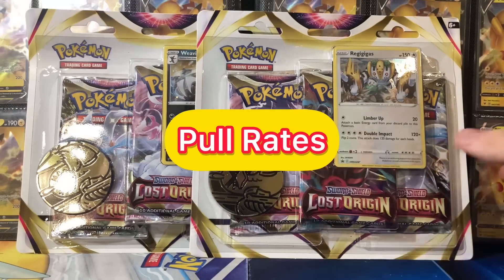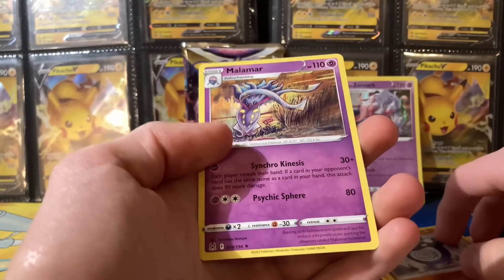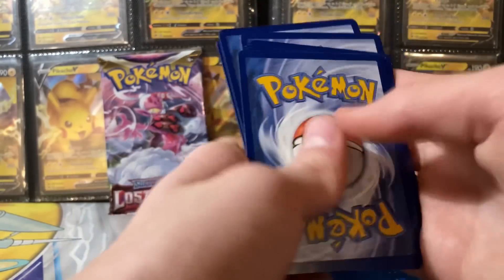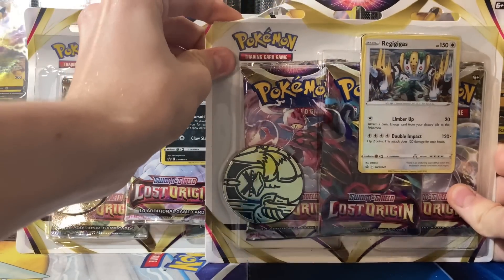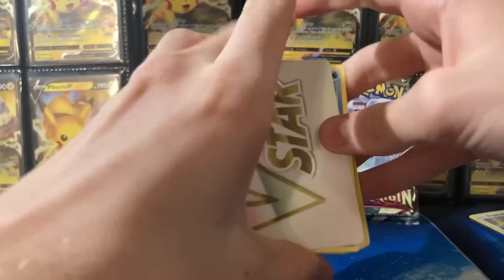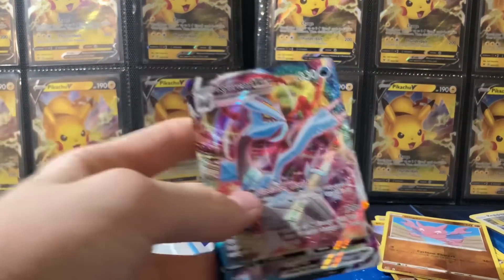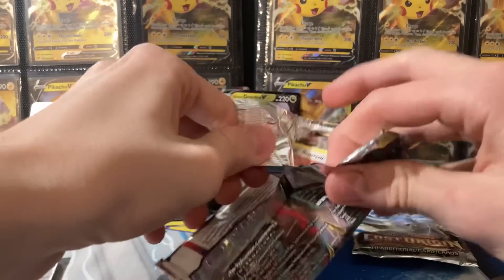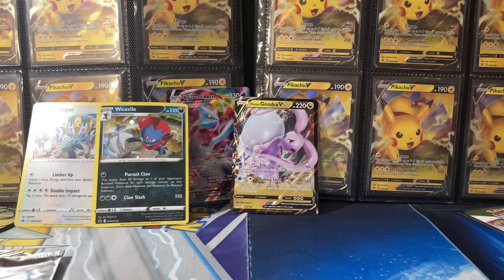Triple Pack Challenge Ended With a CRAZY Error!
Comment "Mr Mime" if you are reading this :) Sign Up For Drip